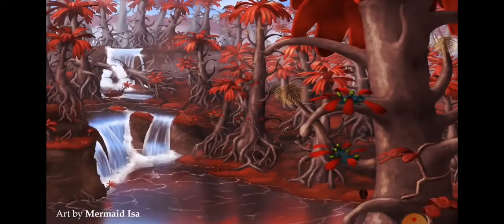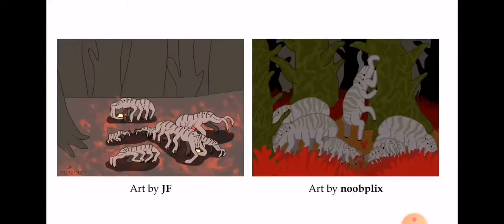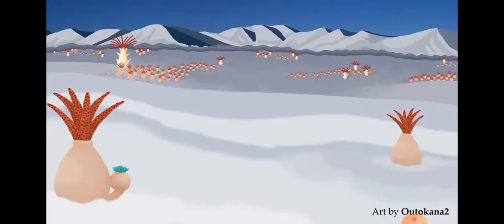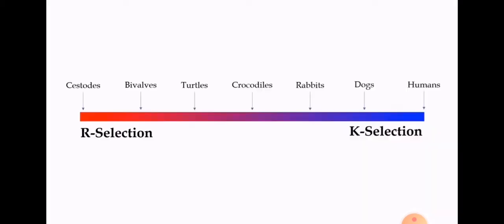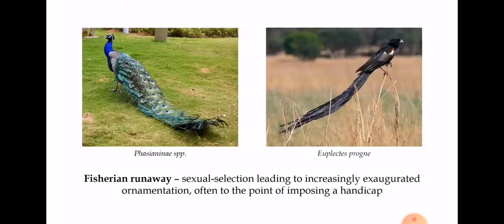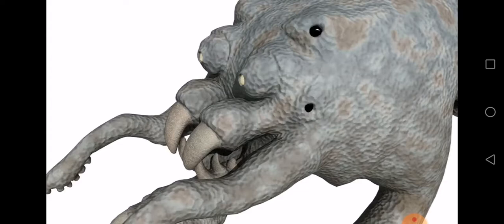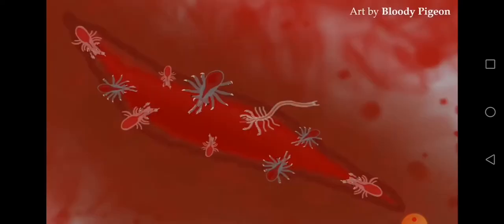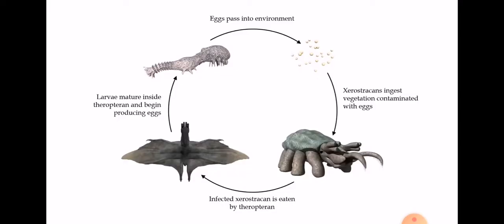Reacting to to biblaridon ep 10